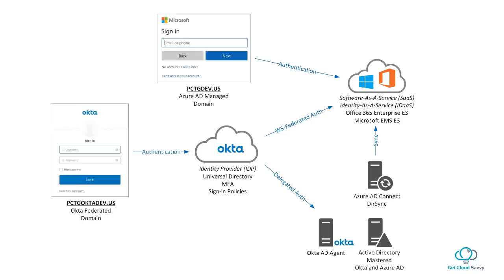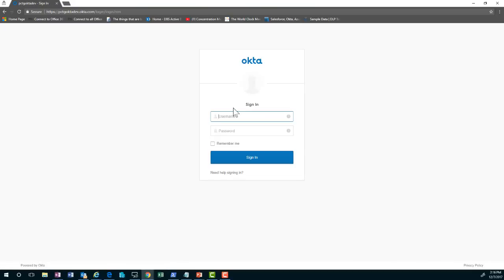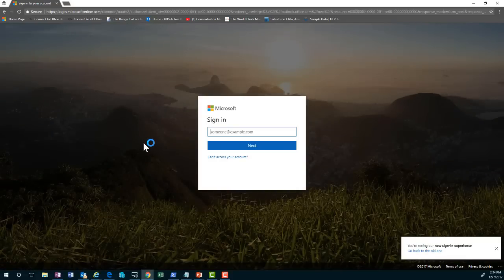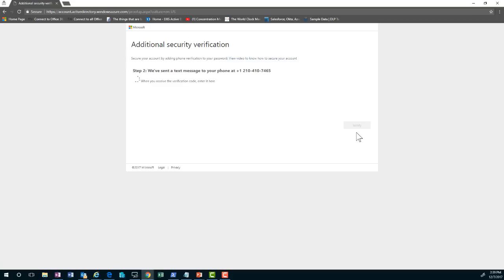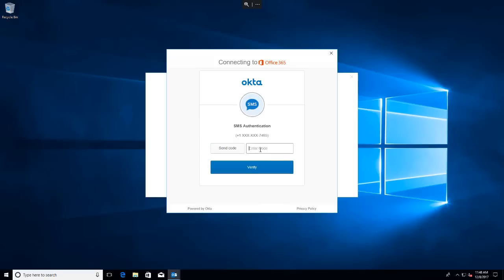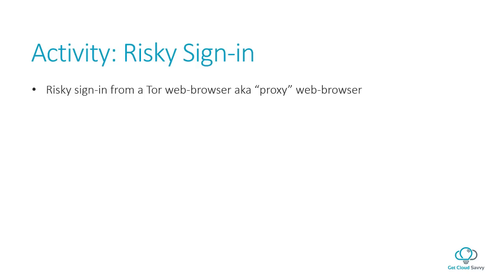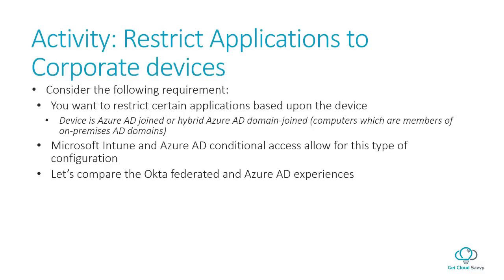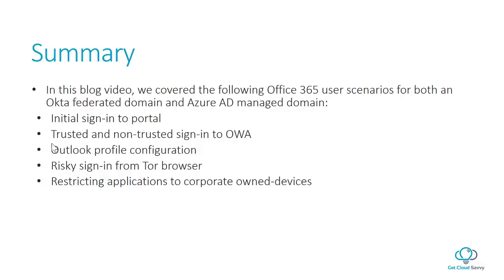Okta vs Azure AD Identity Provider - The End-User Experience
In this blog video, we will cover the following Office 365 user scenarios for both an Okta federated domain and Azure AD managed domain:

-Initial sign-in to portal
-Trusted and non-trusted sign-in to OWA
-Outlook profile configuration
-Risky sign-in from Tor browser
-Restricting applications to corporate owned-devices